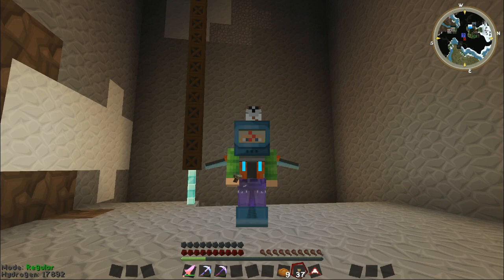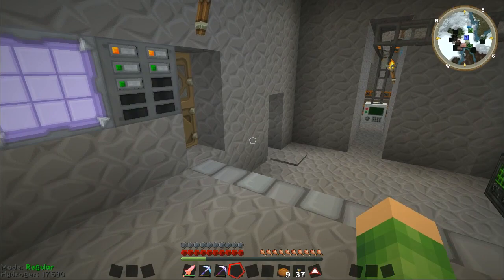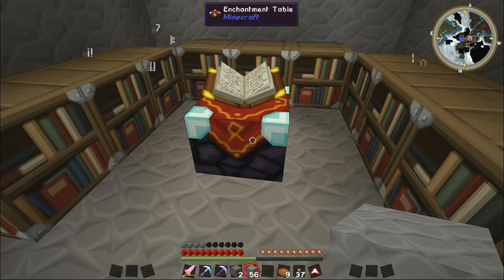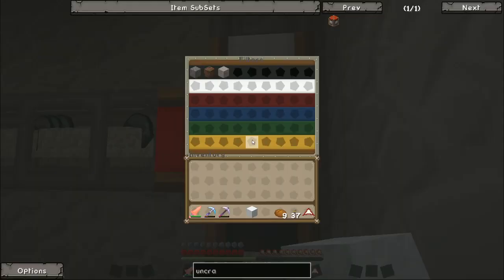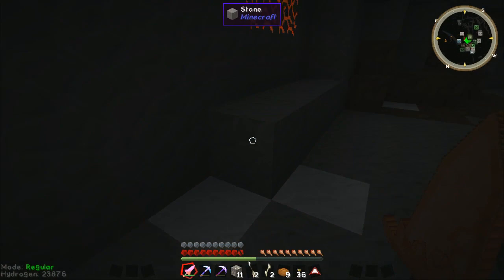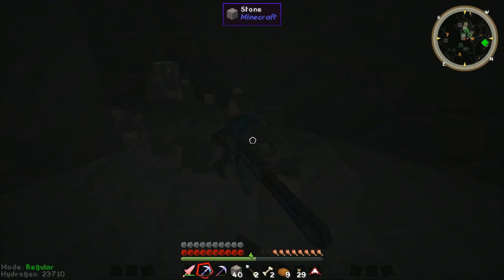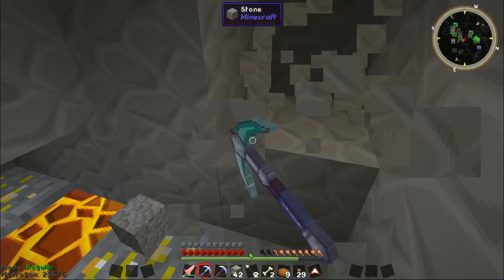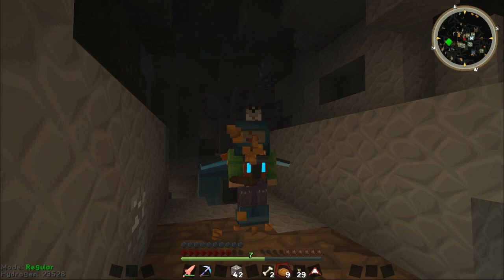Area 31 [18] - SNAKE THE DIAMOND HUNTER!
and help a great cause, as well as help me in the series!!

▸ Welcome to Area 31 - The multiplayer series where me and some other YouTubers are all fighting for survival in a hostile world. We are free to make allies but can they be trusted? Time will tell! This is a charity series so we will be setting up a donation page soon and the YouTuber with the most amount of donations will get in game benefits to help them win!